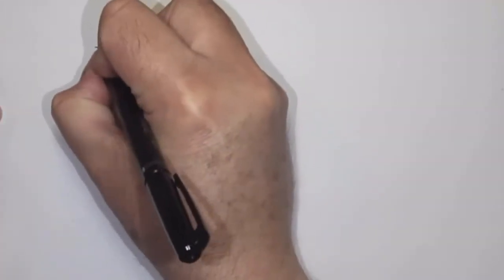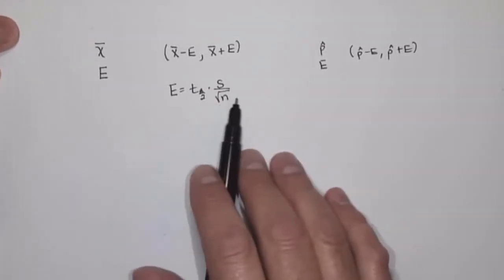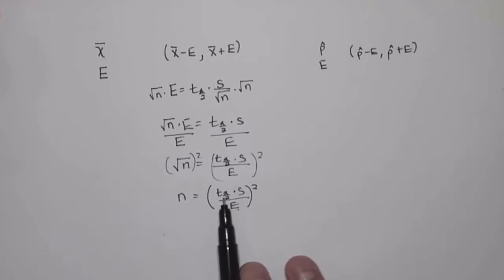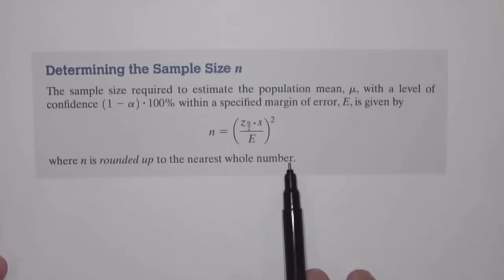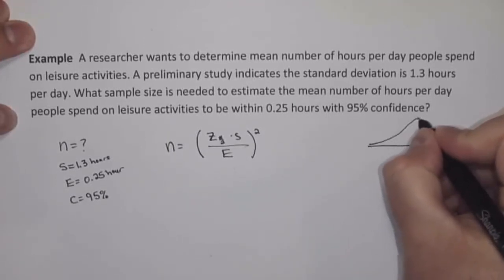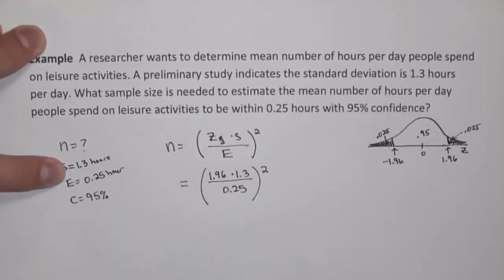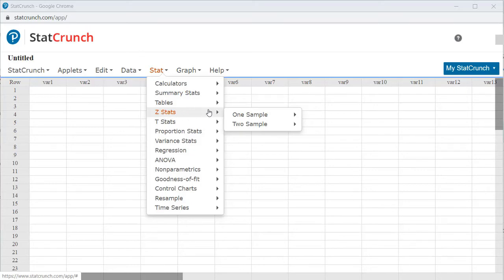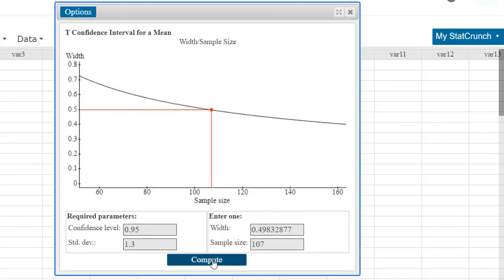Statistics Section 9.2 Video 8 of 8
This video explains how to find the sample size required for a point estimate of a mean to be within a given margin of error.